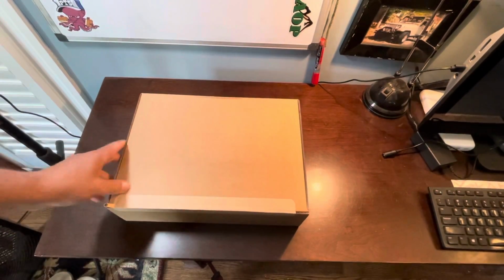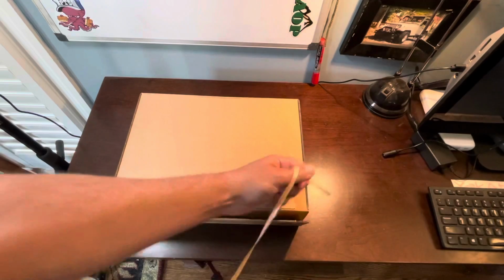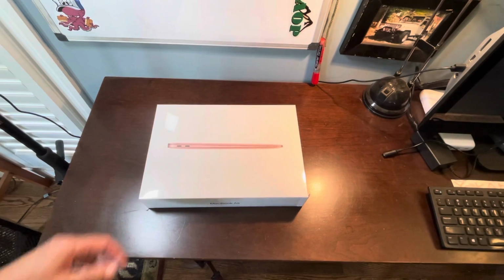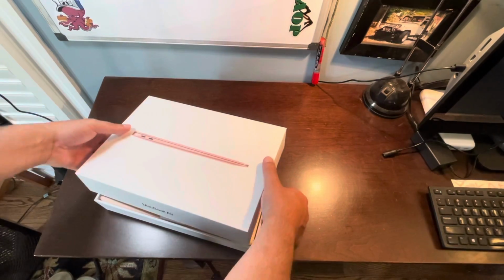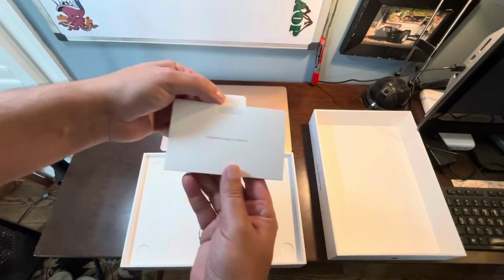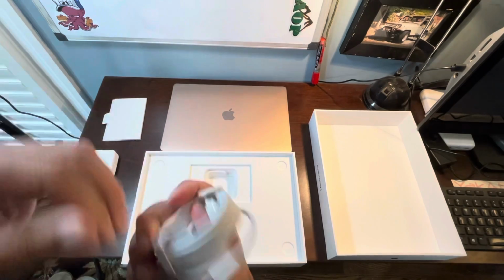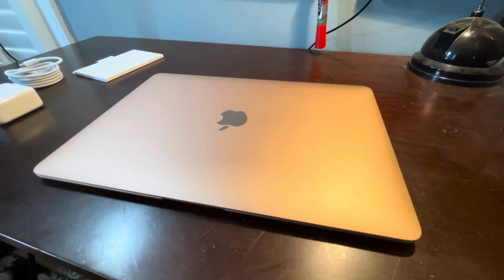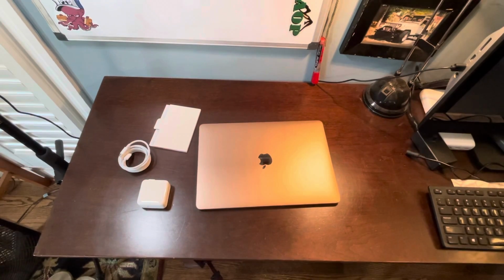2020 Apple MacBook Air UNBOXING & OVERVIEW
2020 Apple MacBook Air UNBOXING & OVERVIEW